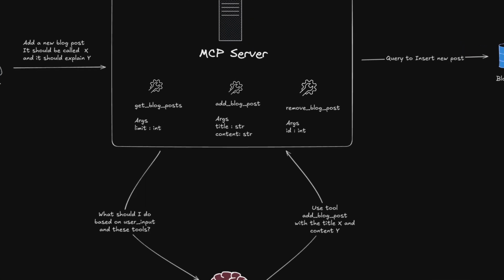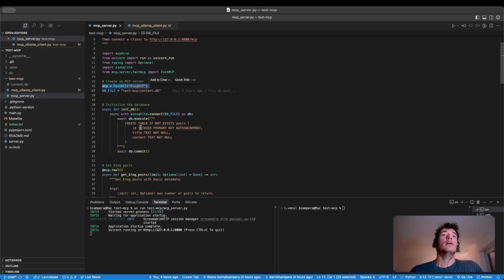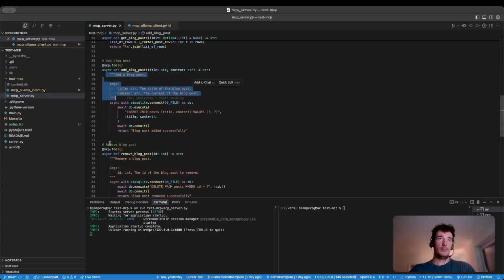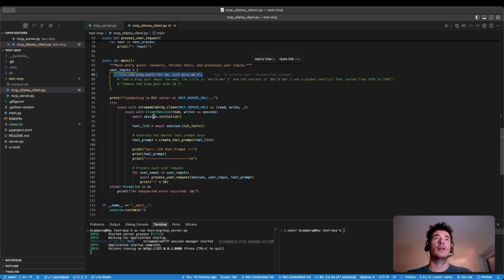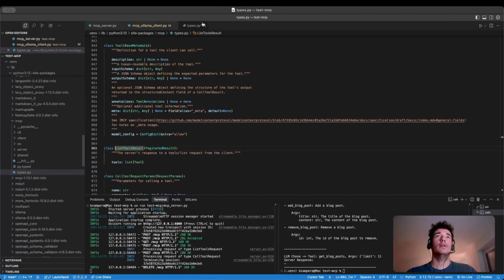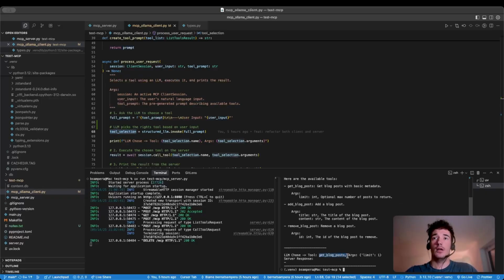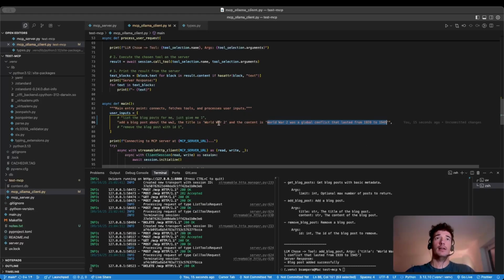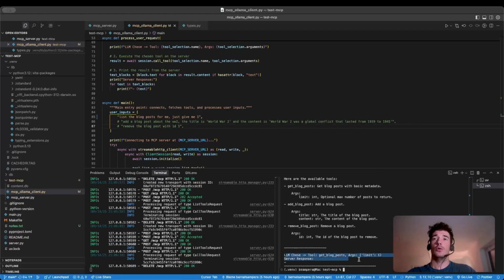How to create an MCP Server + Ollama Integration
In this video, I’ll show you how to create an MCP server and assign tools that connect through Ollama. You’ll learn the setup, configuration, and how to make your server work with calls from Ollama.